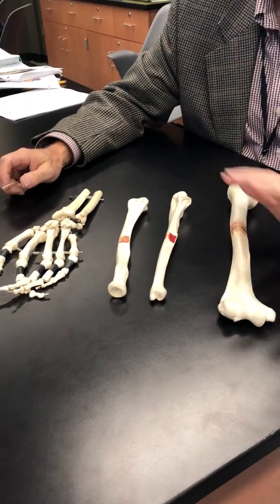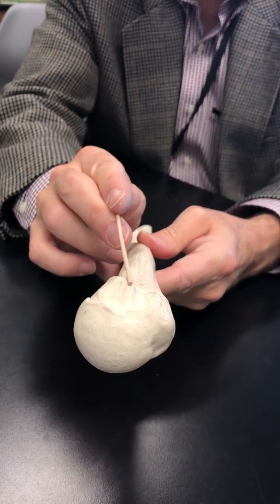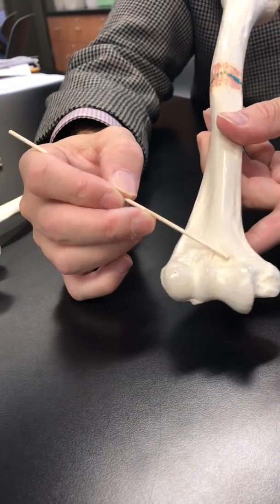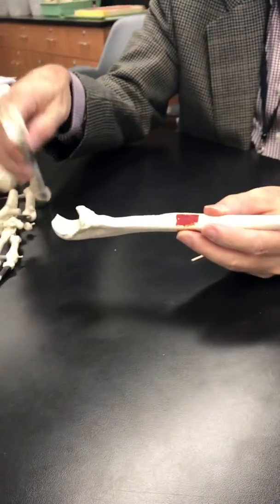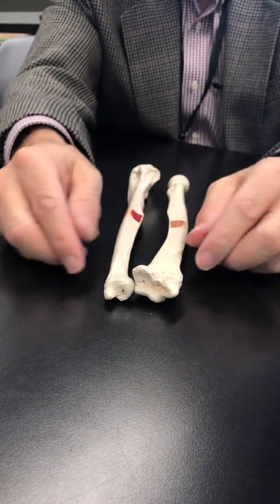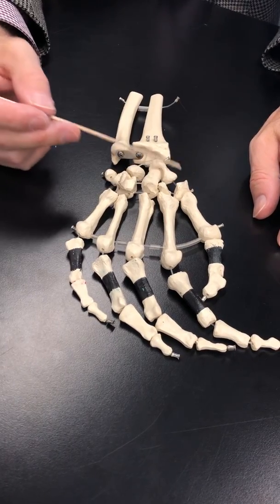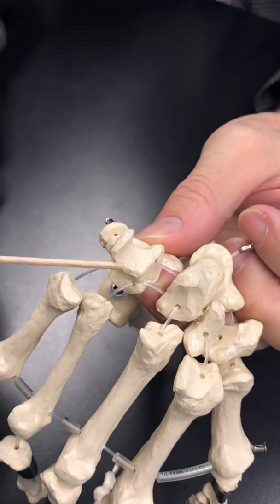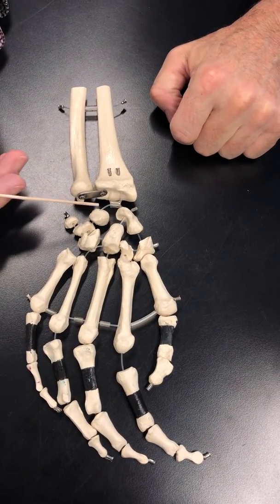Bones of the Arm with Dr. Masi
Bone parts of the arm in detail